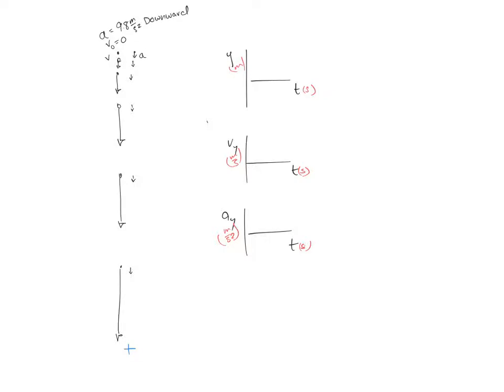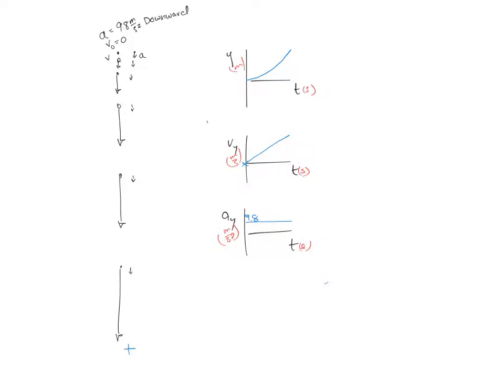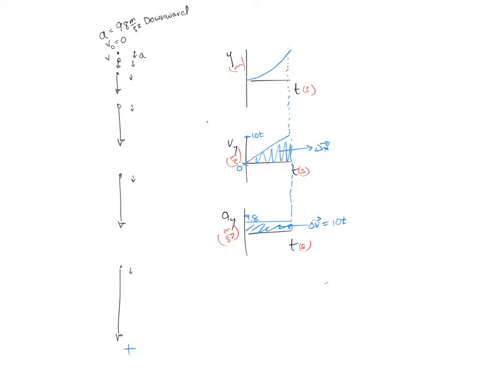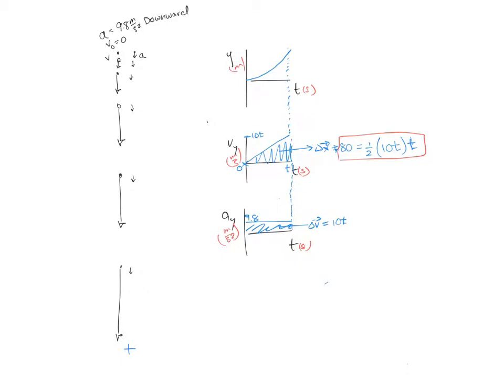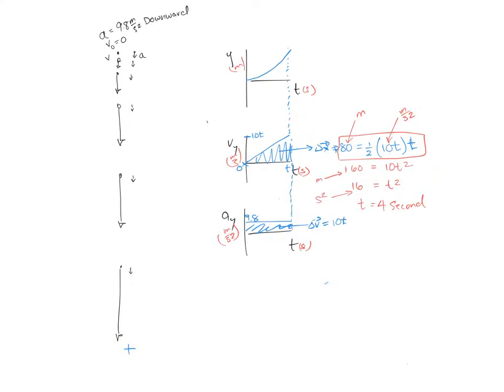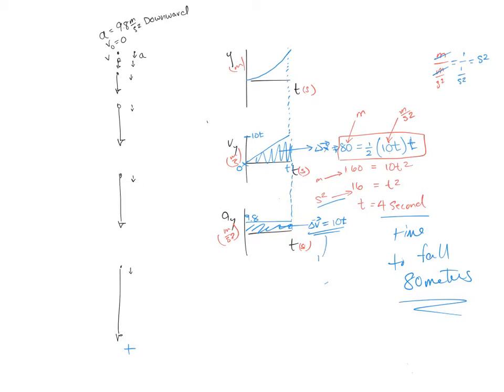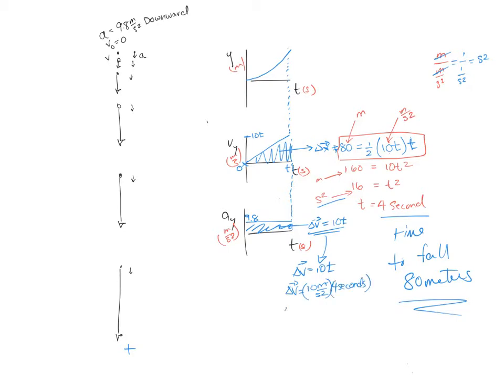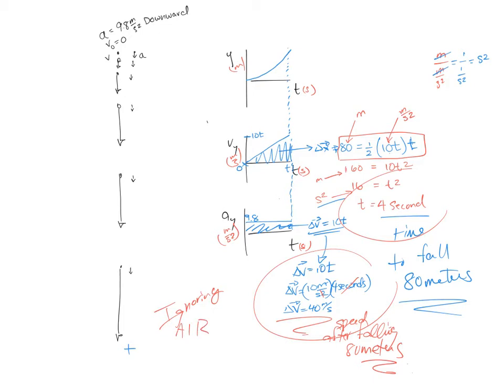object falls 80 meters